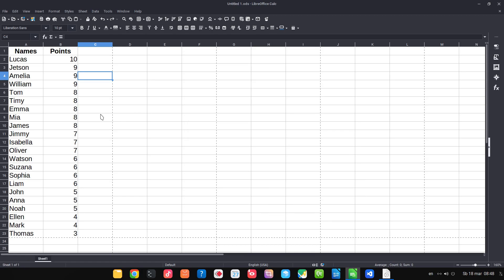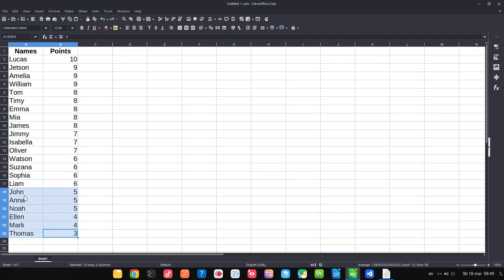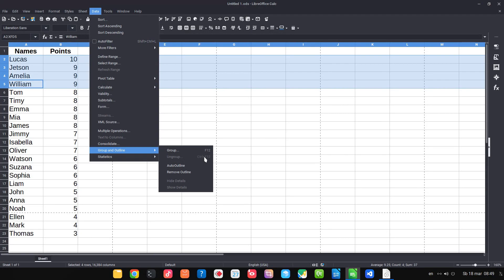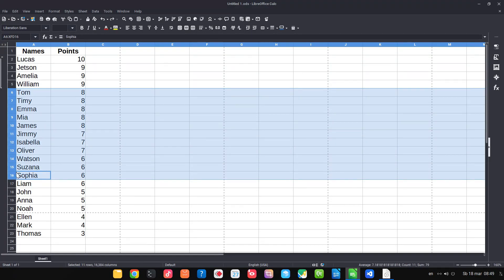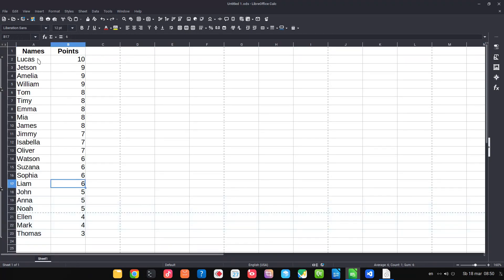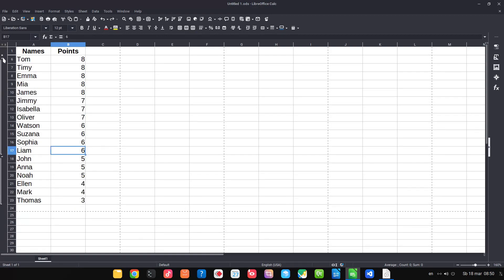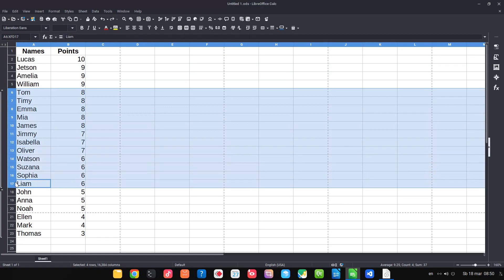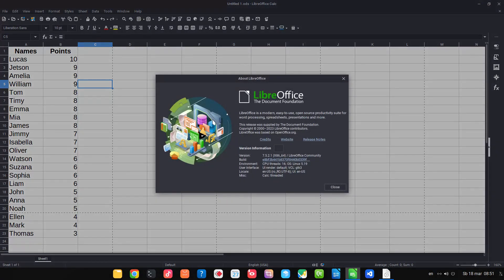How to group data in LibreOffice Calc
Very useful for quick separation of data, for reports.

Version: 7.5.2.1 (X86_64) / LibreOffice Community
Build ID: e8bf3b441b8370f8440b0339fd9490765a8d57ca
Calc: threaded

Professional Suport for using LibreOffice:
Collabora Productivity